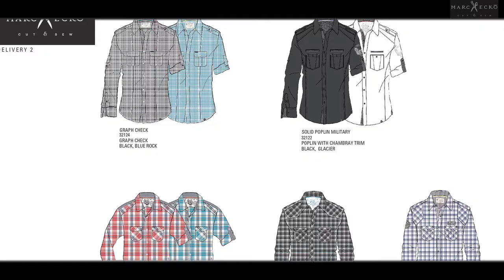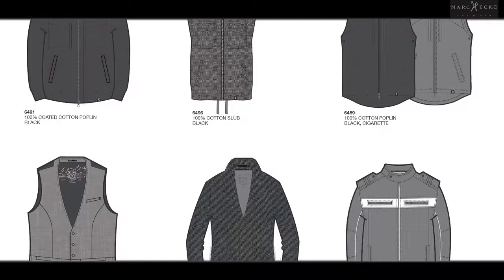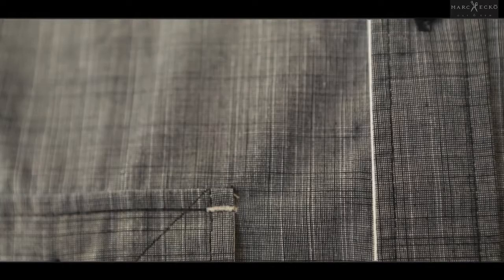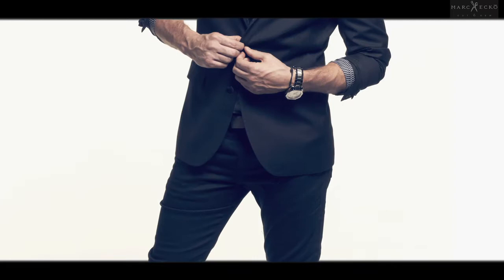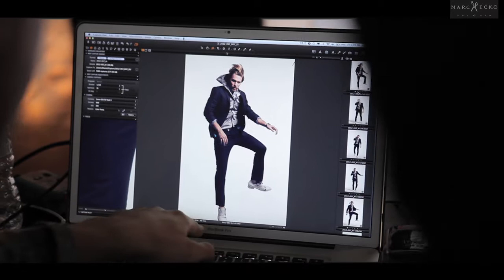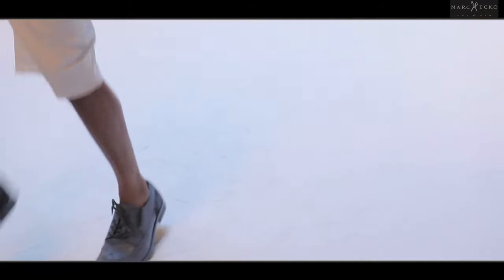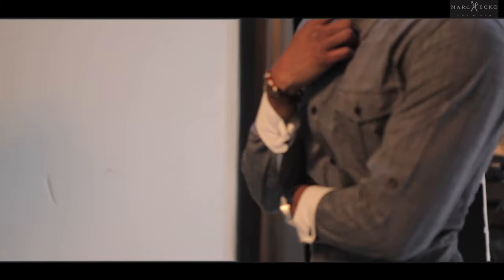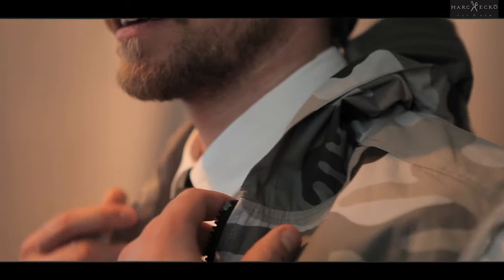MARC ECKO CUT & SEW SPRING 2013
An overview of the Marc Ecko Cut & Sew Collection for Spring 2013